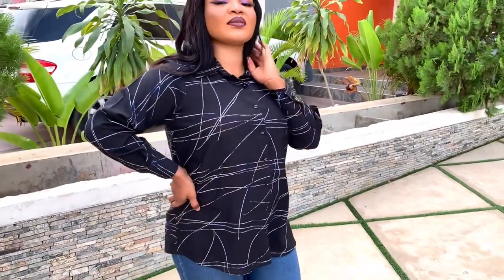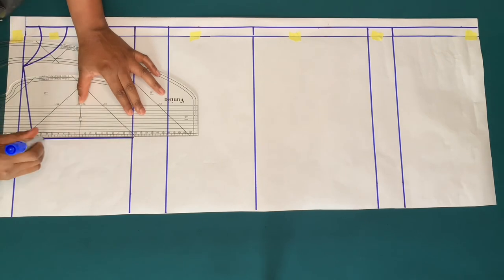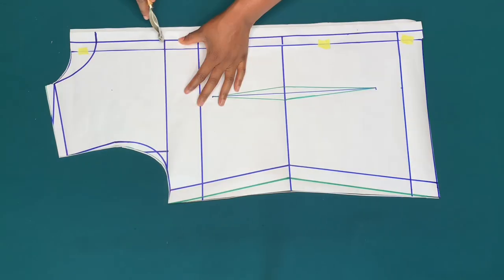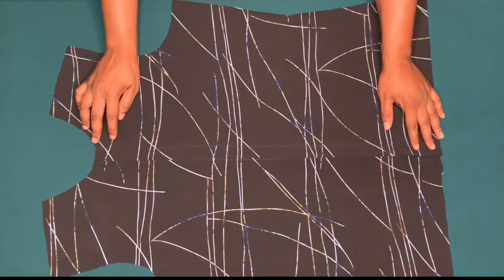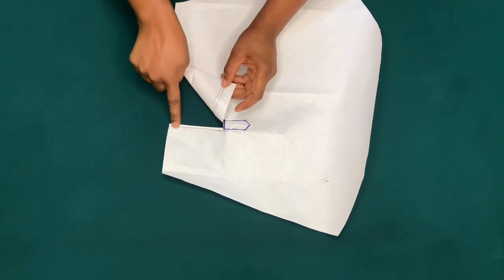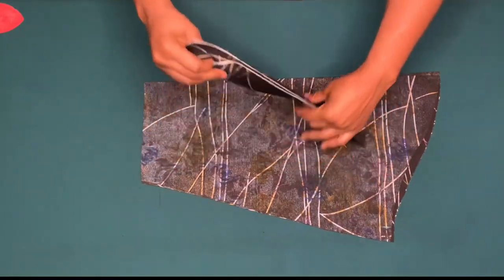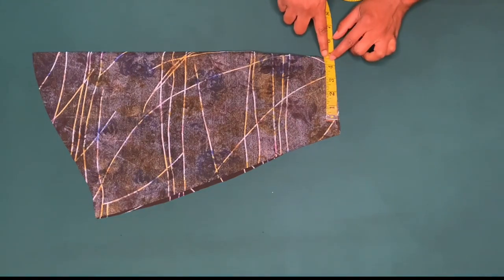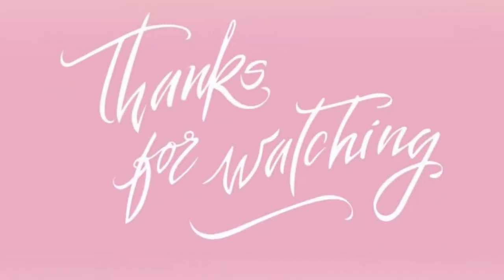HOW TO MAKE A SHIRT DRESS WITH SLEEVE PLACKET AND CUFF (Drafting Cutting & Stitching) Easy Tutorial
This is a detailed Tutorial on how to draft, cut and sew a shirt with sleeve placket and Cuff. It’s a Beginner friendly Tutorial and Easy Method.

HOW TO MAKE A TWO PIECE SHIRT COLLAR & A CUT TOGETHER OR ONE PIECE COLLER  (Cutting & Stitching)